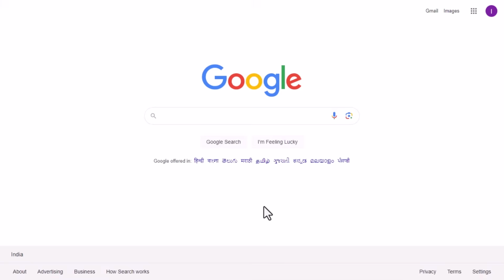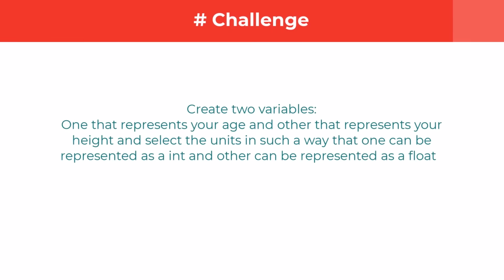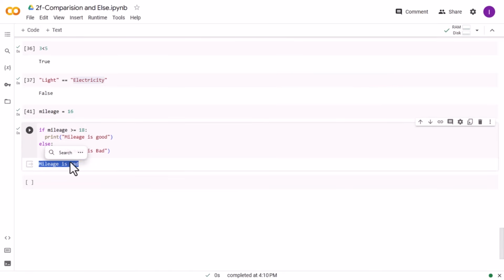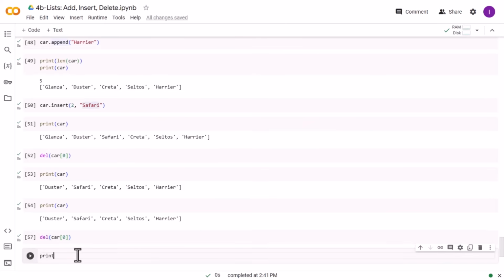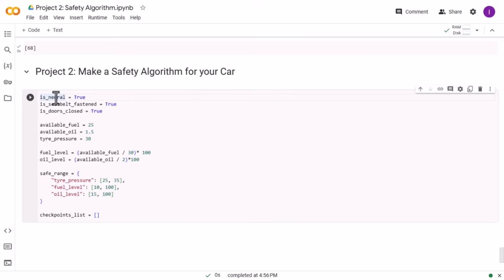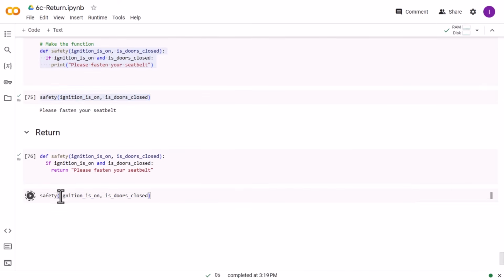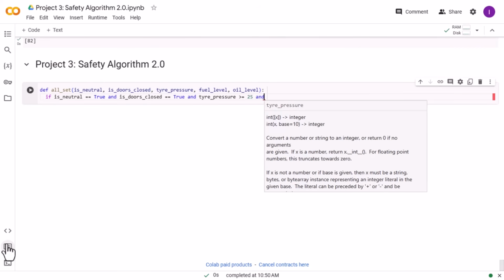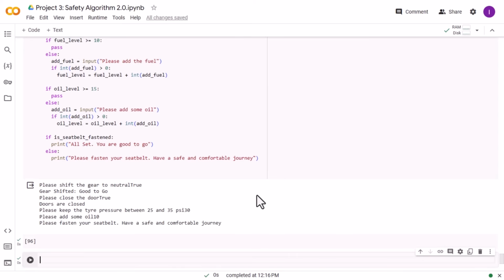Python Tutorial for Beginners - Learn Python in 2 hours | Python Full Course for Beginners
0:00 Introduction
01:05 Introduction to Google Colab
04:29 Hello World
05:31 Variables
14:12 Numbers: Integers and Floats
20:51 Strings
24:15 Using Variables in Strings
29:03 Booleans and If Statements
33:53 Comparison and Else
39:08 Project 1: Lucky Draw
47:57 Lists
53:18 Lists: Add, Insert, Delete
58:07 For Loops
01:02:30 Dictionaries
01:08:14 Project 2: Safety Algorithm
01:27:48 Functions
01:30:08 Parameters
01:34:01 Return
01:37:11 User Input
01:46:54 While Loop
01:51:11 Project 3: Safety Algorithm 2.0